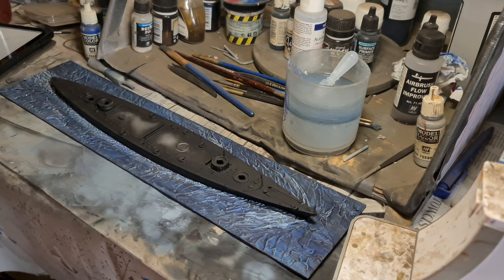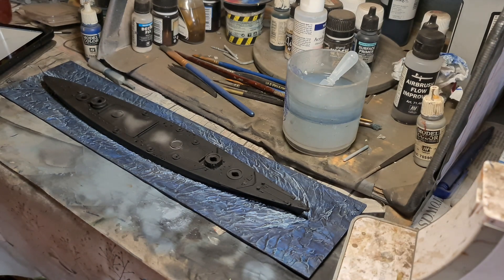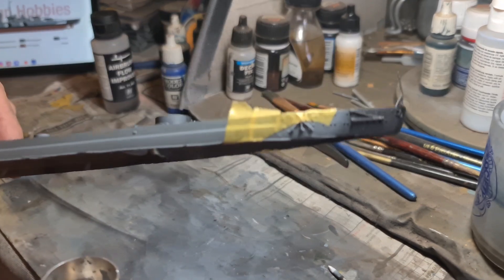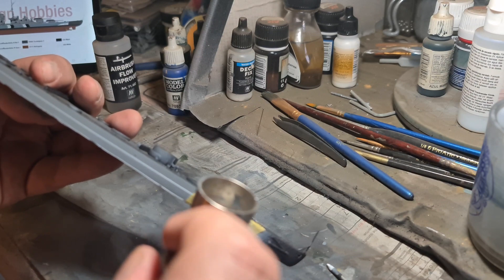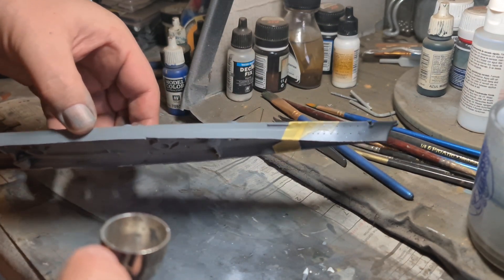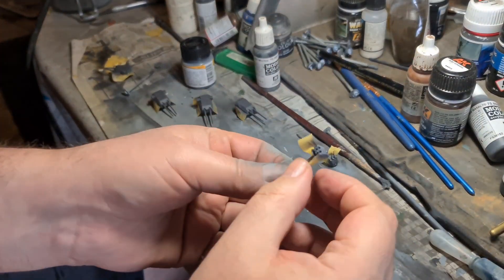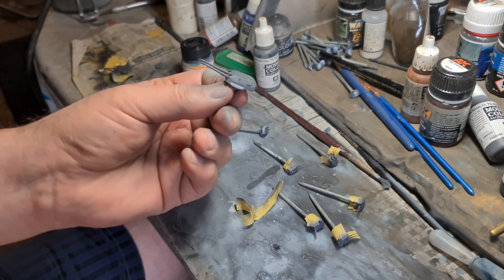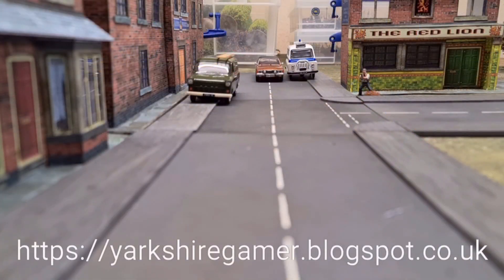Building the Bismarck : Part 5 Basic Colours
Welcome to Part 5 of the Build the Bismarck series following my build (for wargaming) of the revell #1/700 kit.

I'm at the stage now of painting the model up and the first job is to get the basic colours on. The template I've used and you can see during the video is here

whilst the paint sets are avaliable here (and other retailers)

In the next episode I will look at painting the wooden deck areas.

until then Sithee

Regards Ken
The Yarkshire Gamer